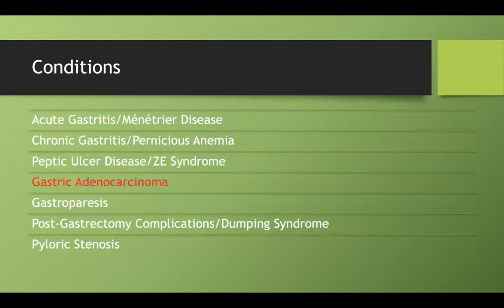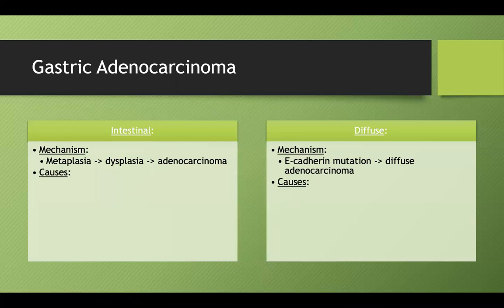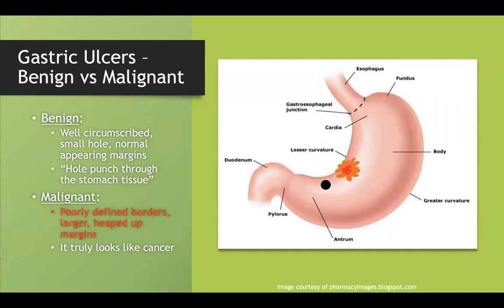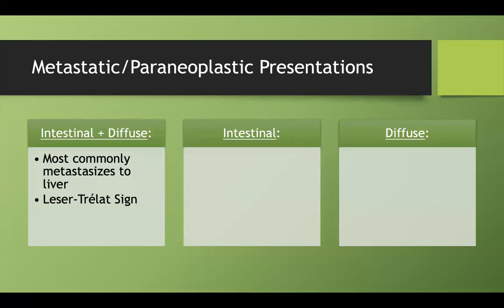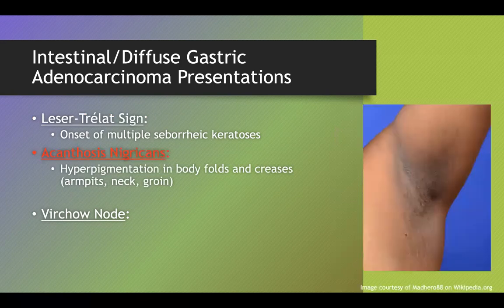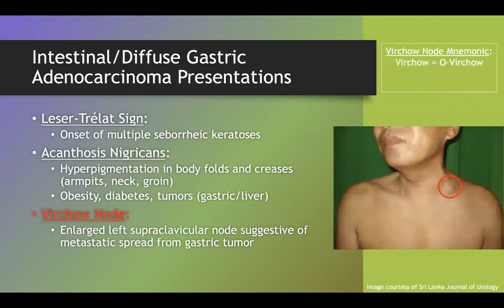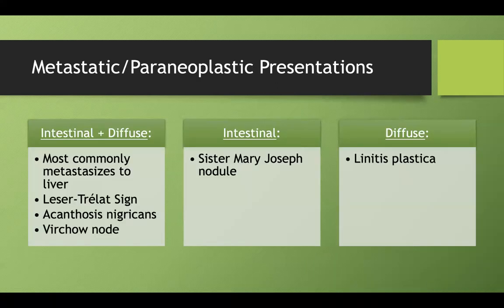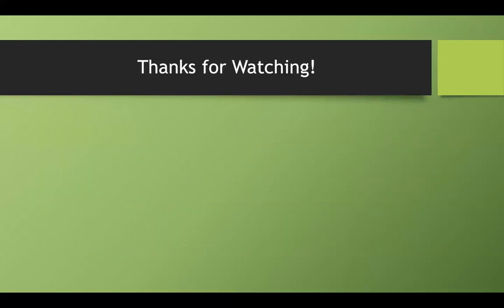Gastric Adenocarcinoma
This video discusses intestinal and diffuse gastric adenocarcinoma in addition to various metastatic/paraneoplastic presentations associated with these diseases.

Errata:

Timestamps:
0:00 Intro
0:26 Intestinal vs. Diffuse Gastric Adenocarcinoma
2:51 Metastatic/Paraneoplastic Presentations